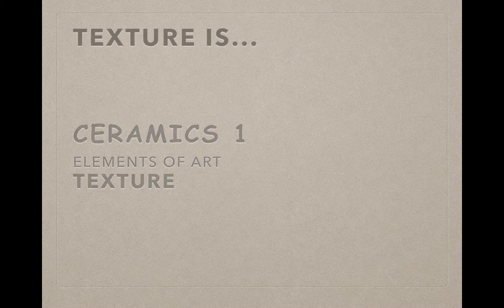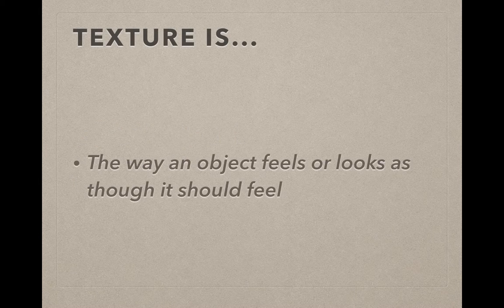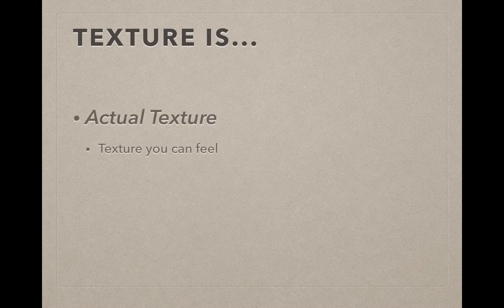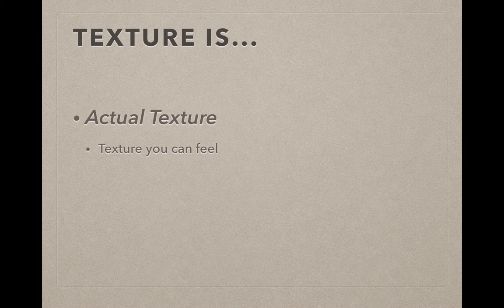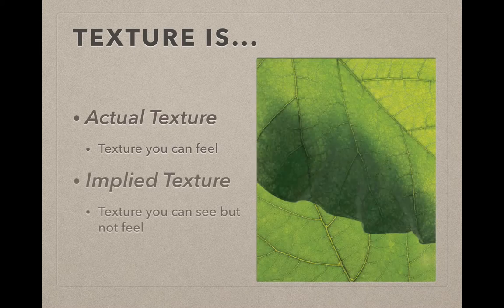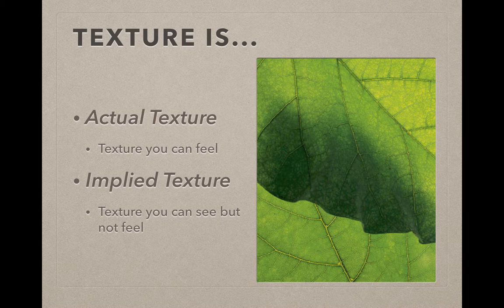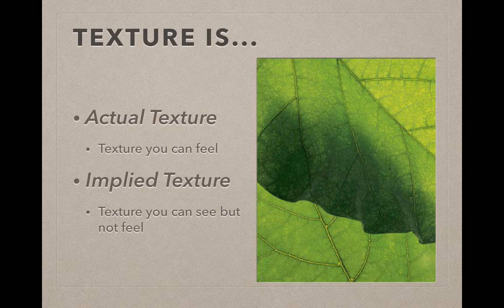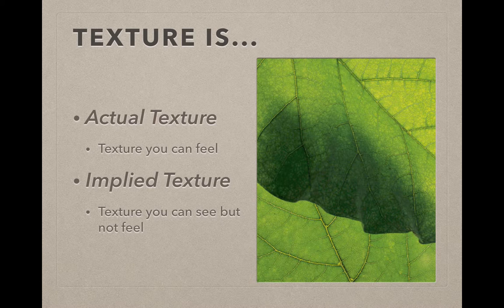Ceramics 1 - Texture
An explanation of the element of Texture